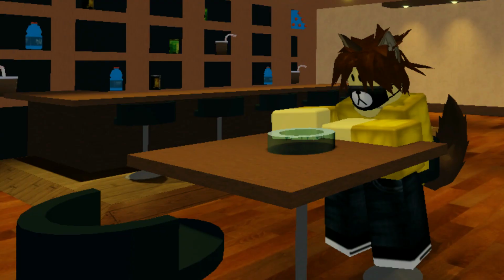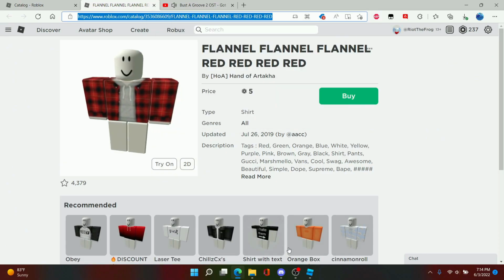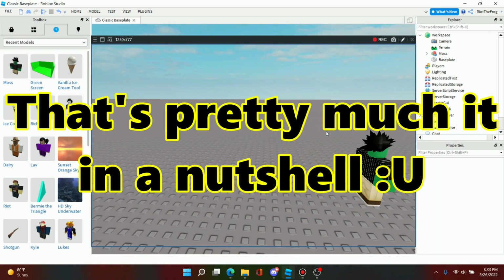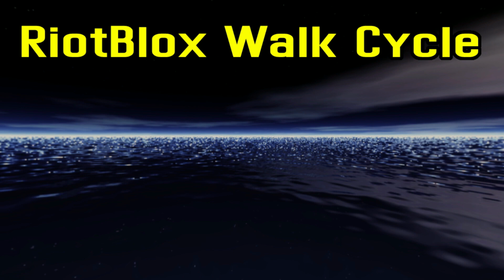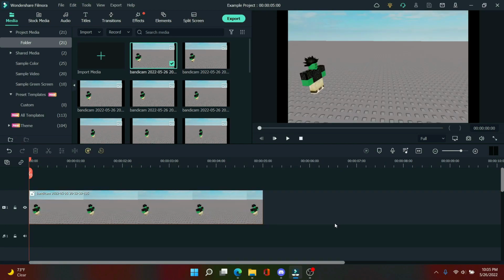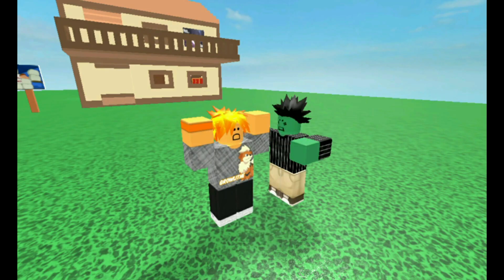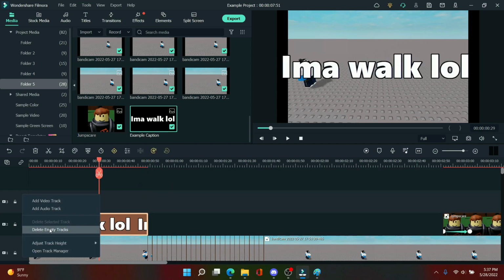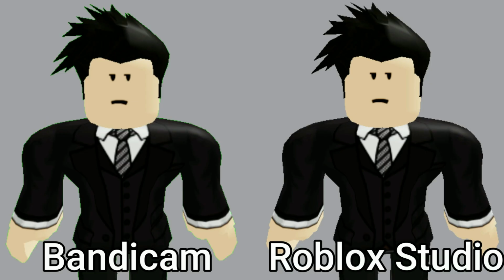How to Make RiotBlox Animations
After countless requests, I have finally created a tutorial on my personal style of stop motion! Because there's a lot of greedy kids who only care about making their own content and having their avatars in videos. :U

On a real note, sorry if this tutorial is a bit rough. I'm not used to making "How To" videos. If anyone is interested in simple Roblox stop motion, I hope this video helps. If there's any questions relating to the tutorial, ask them below and I will try to answer them.

Links below for programs shown in the video, except Roblox Studio because duh: